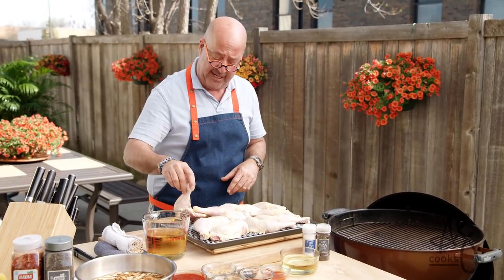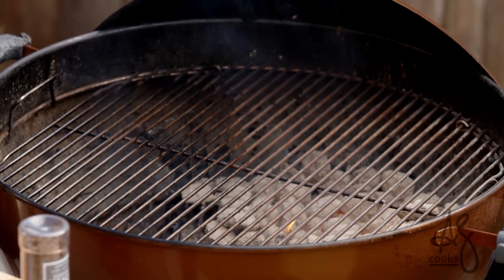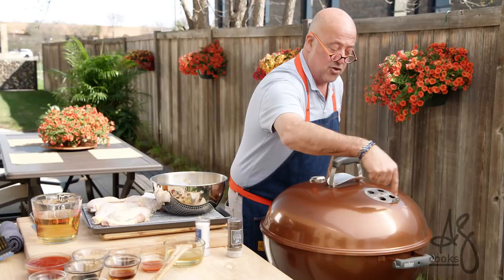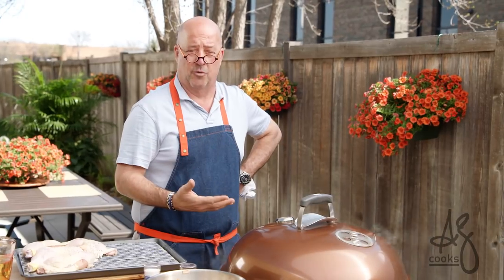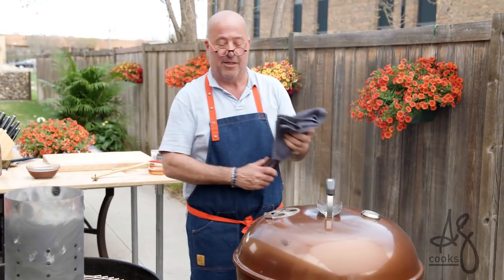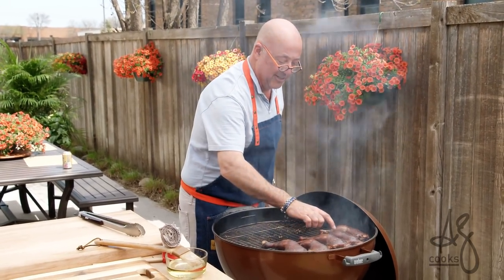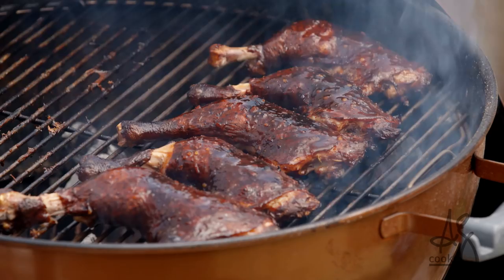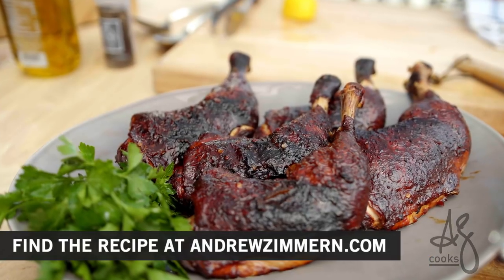Andrew Zimmern Cooks: Barbecue Chicken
This barbecue chicken is the best thing I've cooked in a long time. I'm confident enough that I'd put it up in a barbecue contest any day of the week. The key is to cook the chicken quarters over indirect heat with a lot of smoke, before finishing them over the coals until nice and crispy. Glaze the chicken right before you take if off the grill to avoid burning the sauce. The result is perfectly cooked, incredibly juicy dark meat that'll be a hit at your next backyard barbecue.